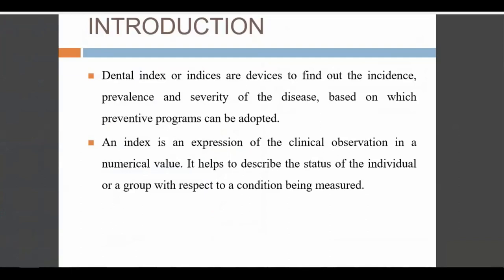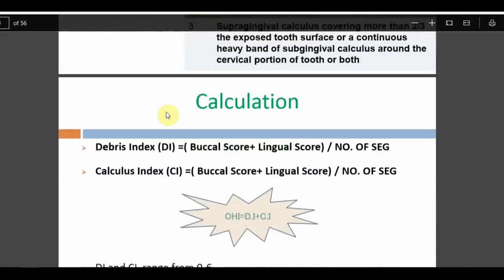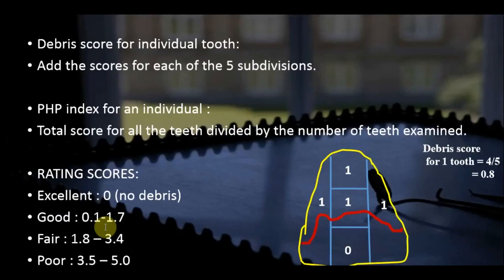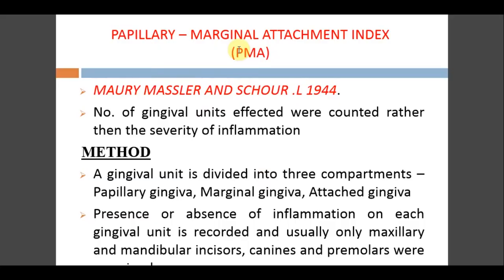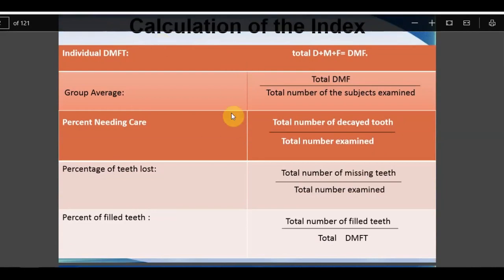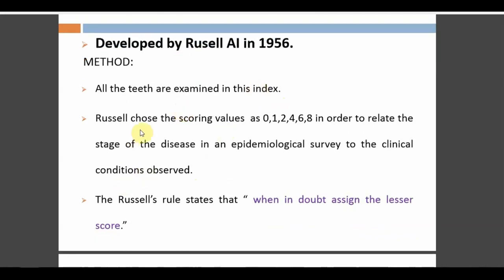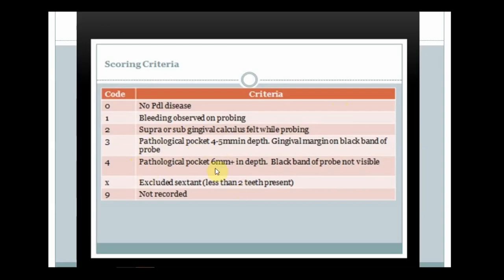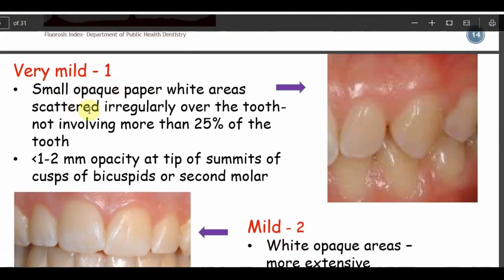DENTAL INDICES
🔆LETS LEARN DENTAL INDICES

➡️Indices are numerical value describing the status of a population on a graduated scale with definite upper and lower limit which is designed to permit and facilitate the comparison with the other population classified by the same criteria and methods.

➡️OHI &OHIS

✳️DEBRIS and CALCULUS INDEX

➡️DMFT /DMFS INDEX
➡️deft/defs INDEX
➡️RUSSELS PERIODONTAL INDEX
➡️CPITN INDEX
➡️CPI INDEX

➡️DEANS FLUROSIS INDEX
➡️PLAQUE INDEX
➡️GINGIVAL BLEEDING INDEX
➡️DEANS FLUOROSIS INDEX

2)Oral medicine & Radilology

3)Oral pathology

4)Pedodontics

5)Orthodontics

6)Public health dentistry